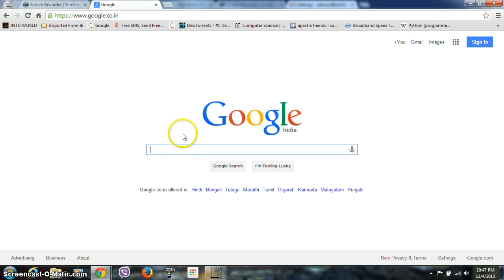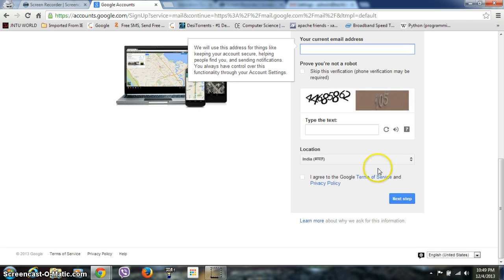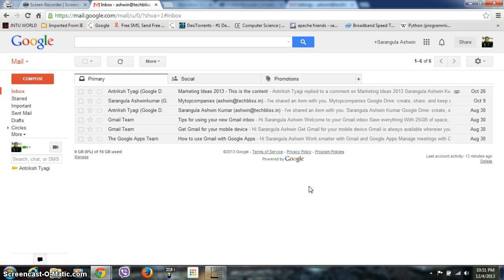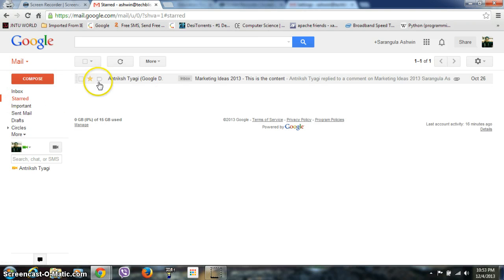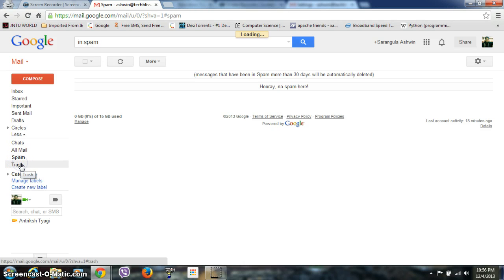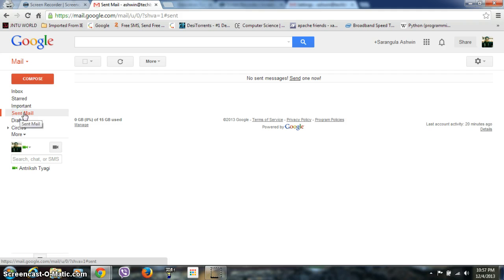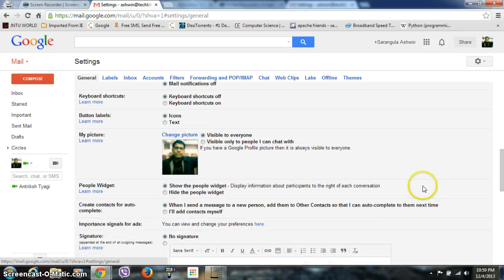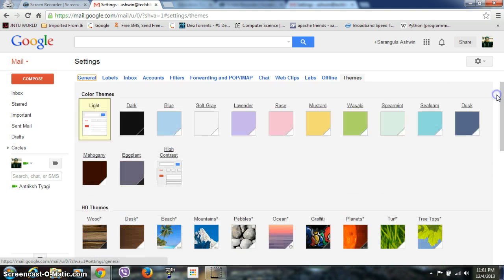Introduction to Gmail (G Suite Tutorials)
Learn basic of Gmail in GSuite for Work/Business.